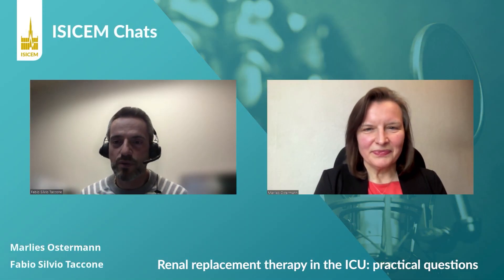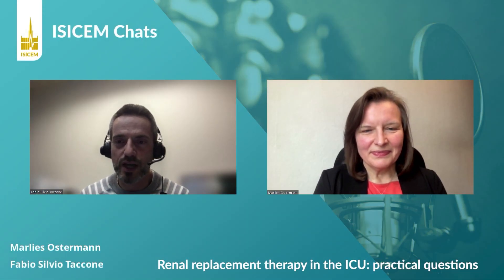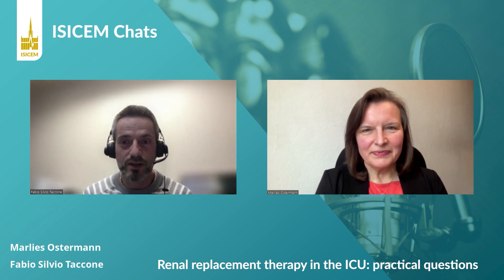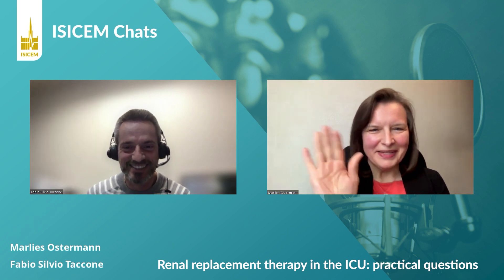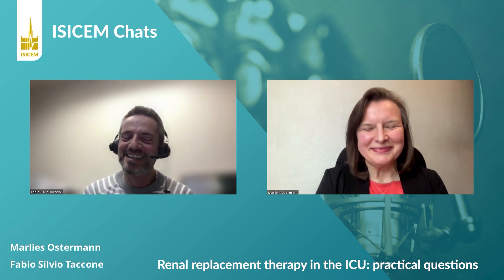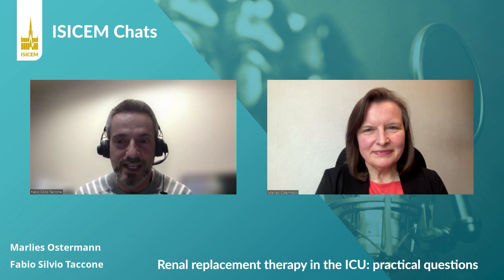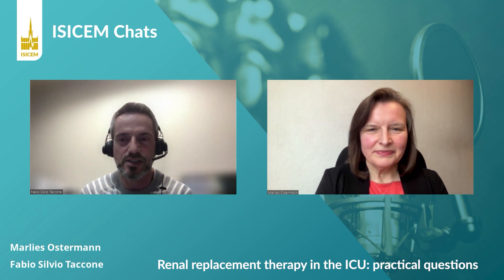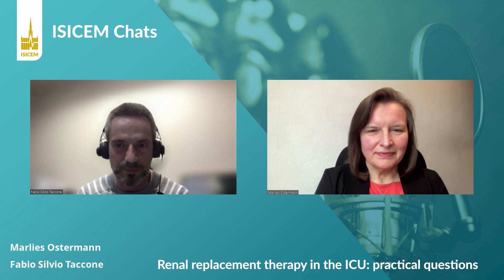Renal replacement therapy in the ICU: practical questions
Marlies Ostermann (London, UK) chats about some of the key practical issues when using renal support in critically ill patients, including when to start and stop, advantages and disadvantages of intermittent and continuous approaches, optimal dosing strategies, and possible markers to help individualize treatment.
If you’ve found this chat interesting and want to be included on our mailing list for future educational events in the fields of intensive care and emergency medicine, please click on the link to complete your name and email address